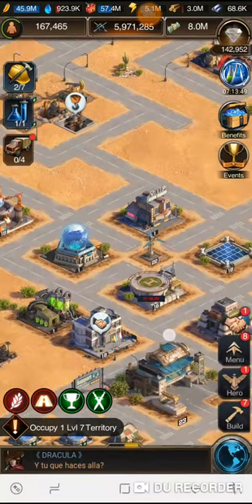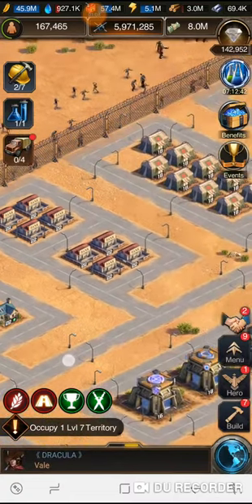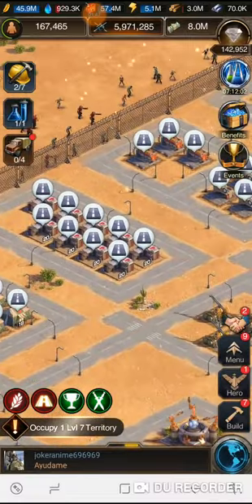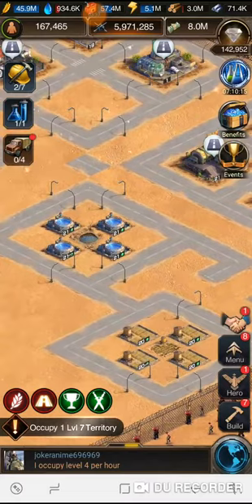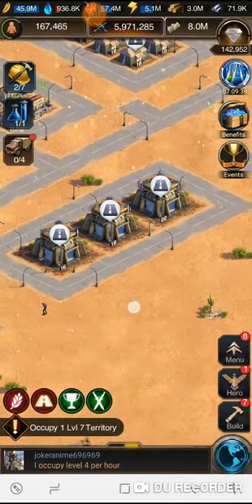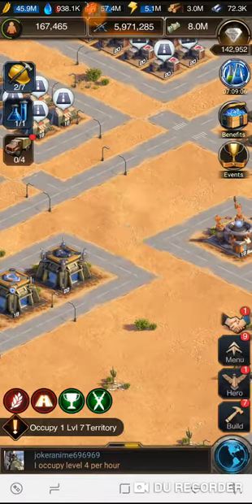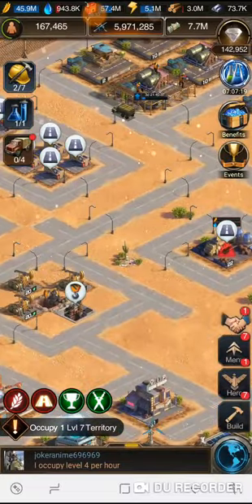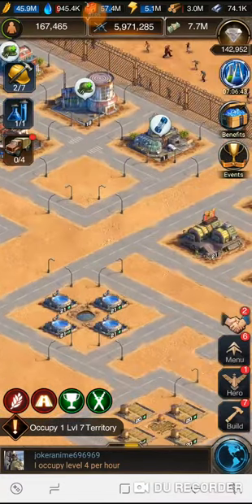Last Shelter Survival | Best Tips & Strategies | How to Save Food & Energy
Link for downloading the game for Android via PlayStore